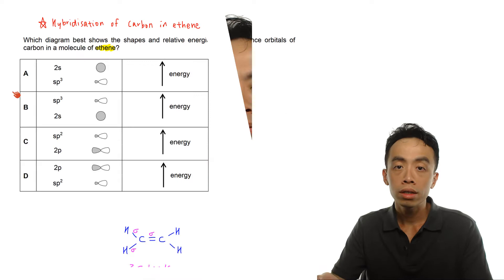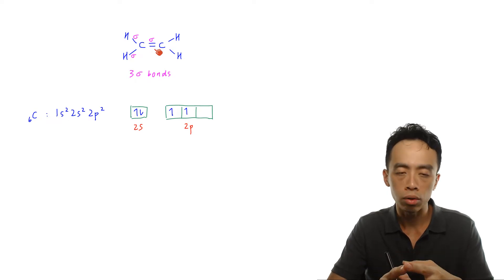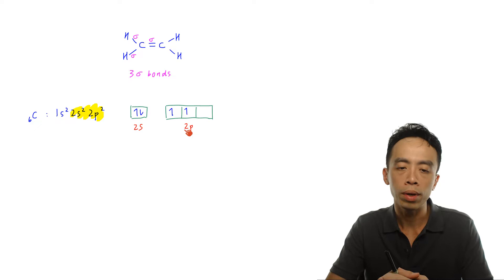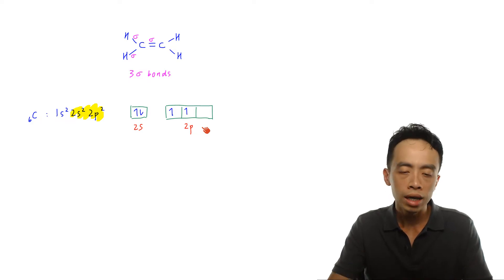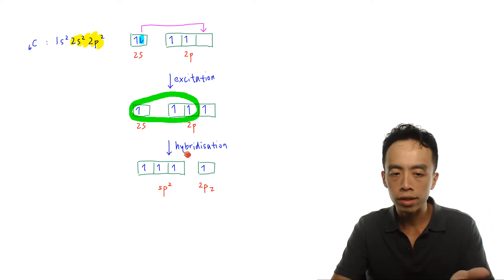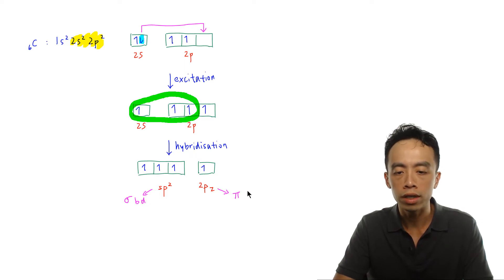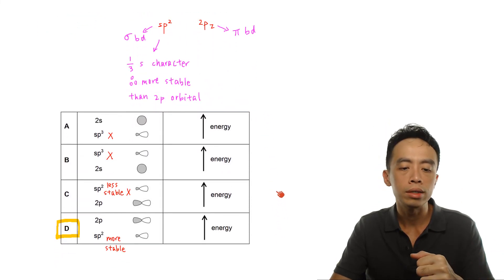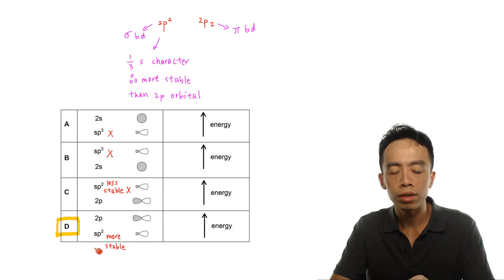Hybridisation of Carbon in Ethene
Let's take a look at the question.

We need to deduce the valence orbitals in ethene and compare their relative stability.

If we consider carbon in the ground state, its electronic configuration will be 1s2 2s2 2p2.

There are 4 valence electrons but only 2 electrons are unpaired in 2p subshell.

This means that carbon in the ground state can only form 2 bonds since it has only 2 unpaired electrons.

So carbon will undergo excitation where an electron in 2s subshell is promoted to 2p subshell.

Now we have 4 unpaired electrons and carbon can form 4 bonds.

If carbon uses 2s orbital (spherical) and 2p orbitals (dumb-bell shaped) to form bonds directly, the overall shape of carbon in ethene will not be trigonal planar.

Hence we need the concept of hybridisation to explain its shape.

I have a video lesson discussing hybridisation in detail so do check it out if you are keen. [link]

Hybridisation is the mixing of valence orbitals to form sigma bonds.

Carbon in ethene has 3 sigma bonds.

Hence carbon will mix 3 valence orbitals (2s, 2px and 2py) to form 3 sp2 hybridised orbitals that are equal in shape and energy.

Each sp2 hybridised orbital will be involved in sigma bond formation.

Arrangement of the hybridised orbitals with respect to carbon is trigonal planar.

2pz is not hybridised and will be involved in pi bond formation.

Therefore the valence orbitals for carbon in ethene will be sp2 and 2pz orbitals. (option A and B eliminated)

Comparing energy level, sp2 orbitals have 1/3 s character hence will be more stable than 2p orbitals.

Therefore sp2 orbital will have lower energy than 2p orbital. (option C eliminated)

Finally we can determine the answer to this question is option D.

Topic: Introduction to Organic Chemistry, Organic Chemistry, A Level Chemistry, Singapore

You can also view this video lesson with screenshots and detailed explanation